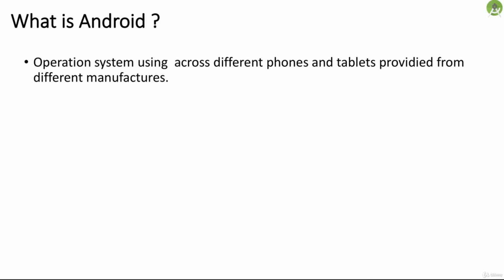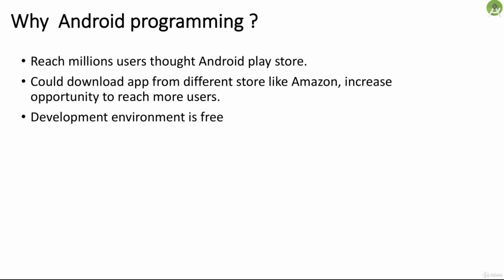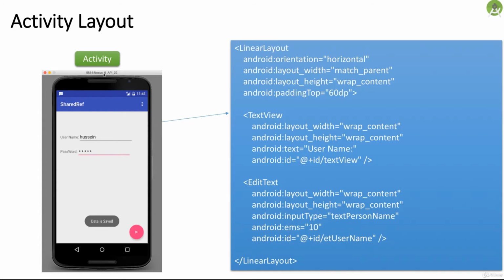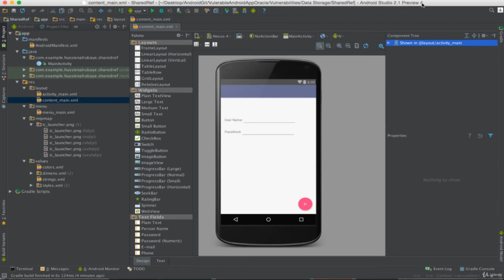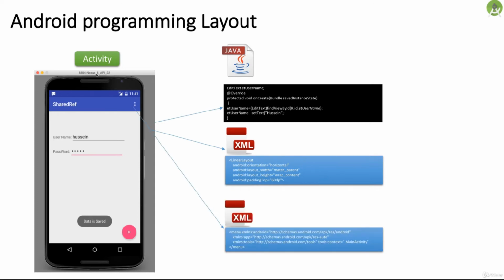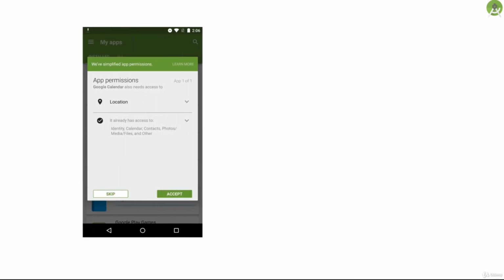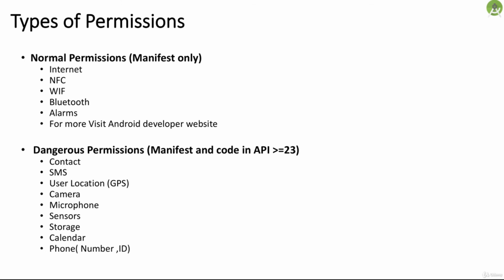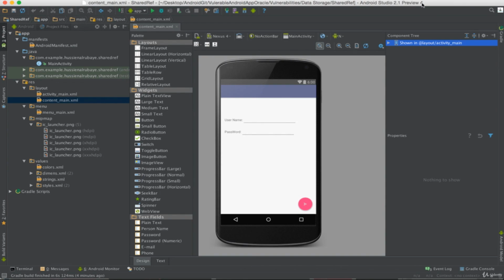Why Android | Part 6 | The Complete Android App Development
Why Android    The Complete Android App Development